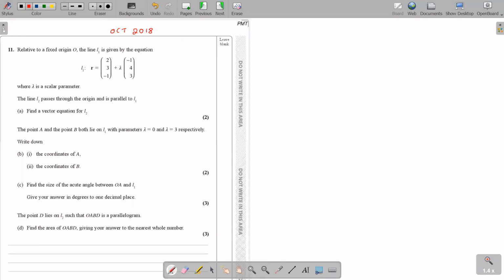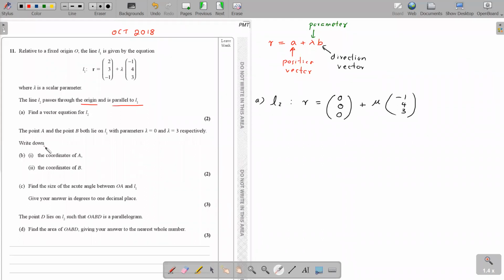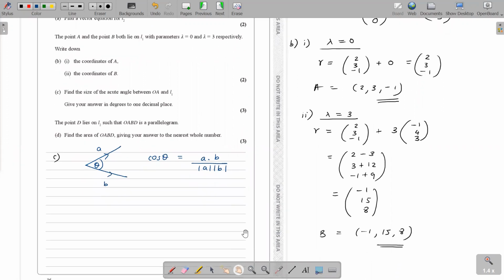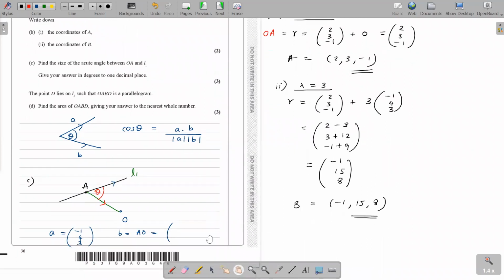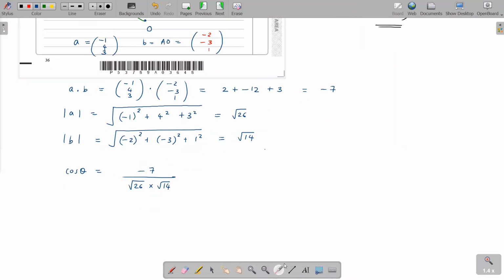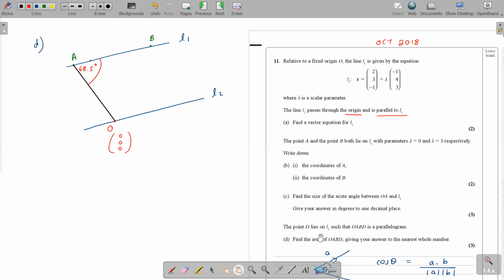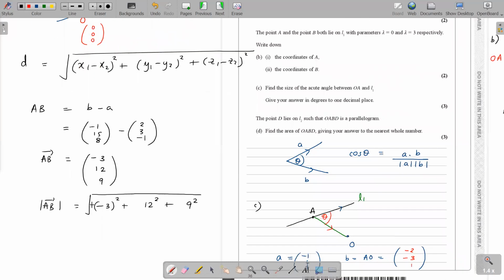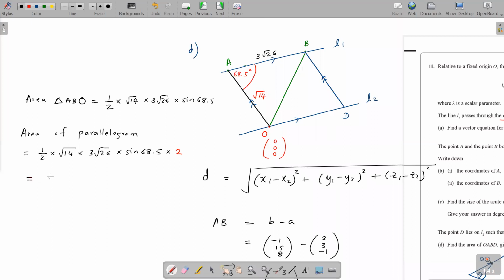P4 Vectors Video 3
C34 Oct 2018 Q11